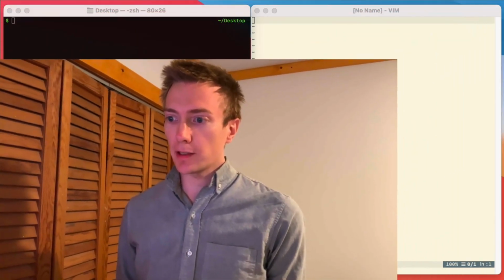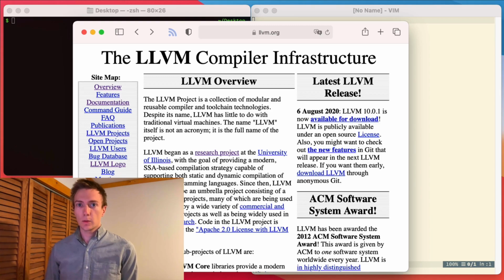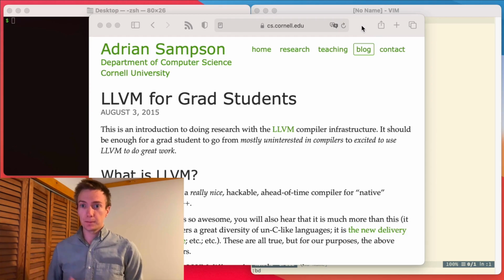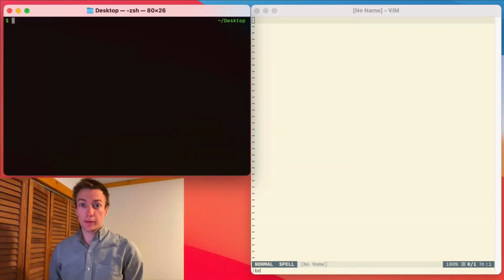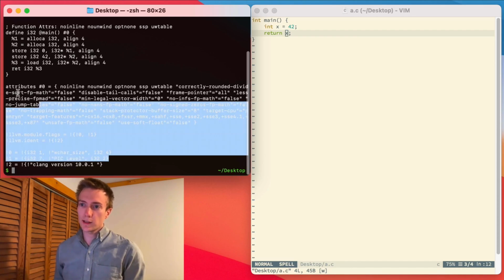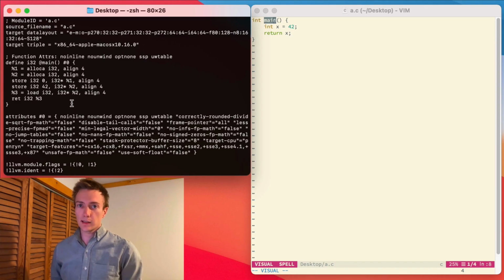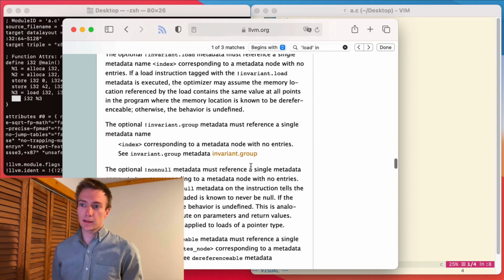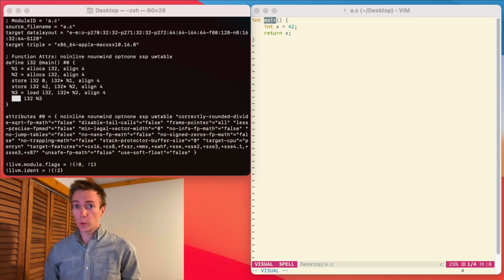CS 6120 Lesson 6 Introduction to LLVM HD